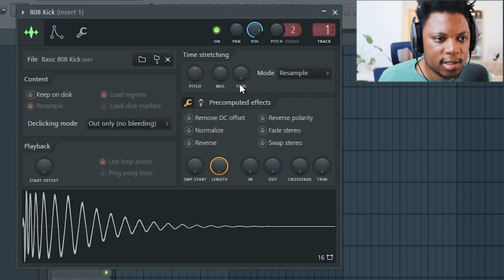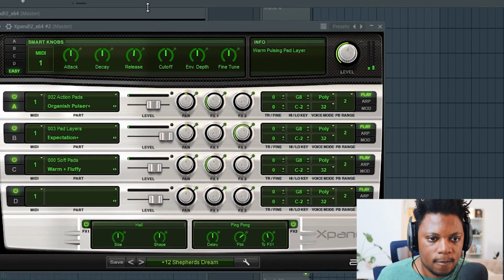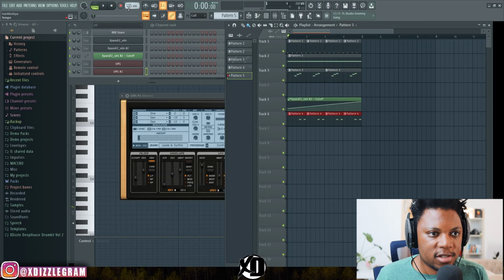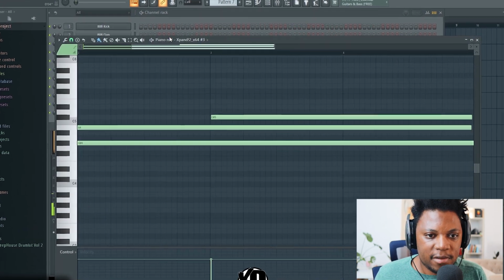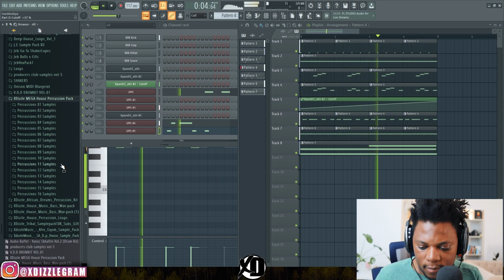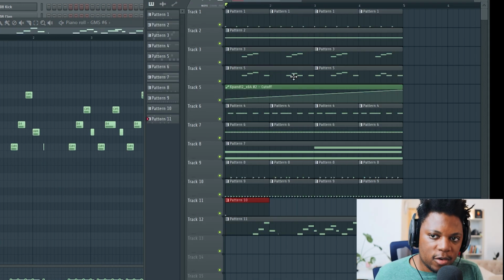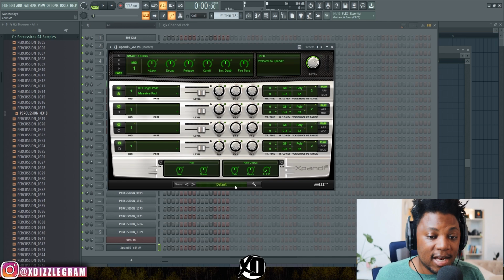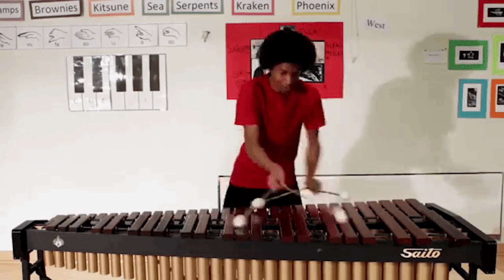How to Add Afro House Touch to any House Beat